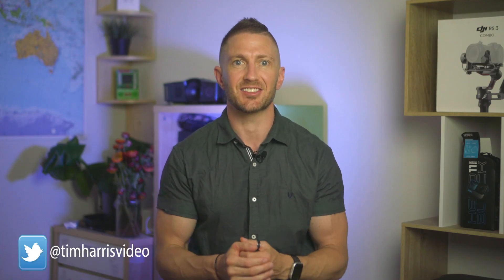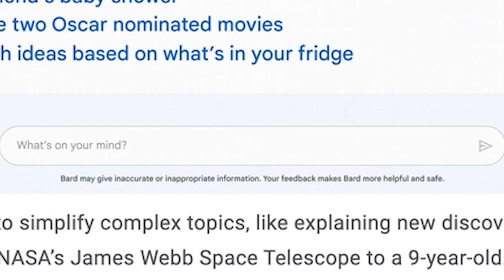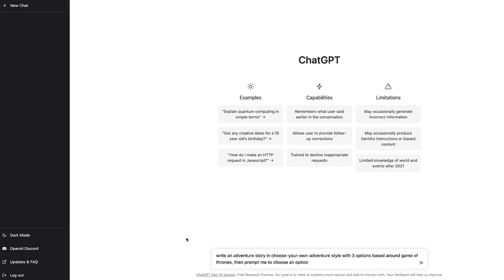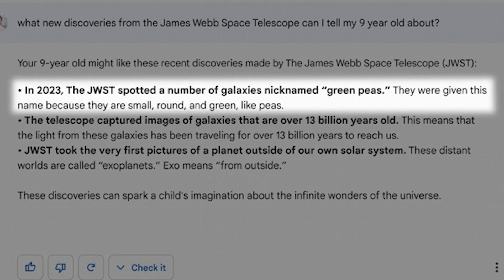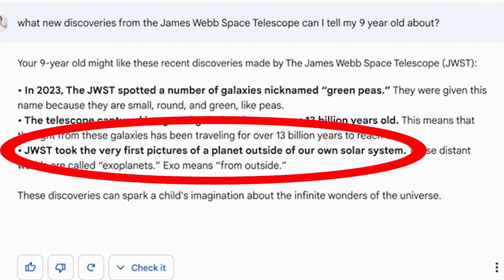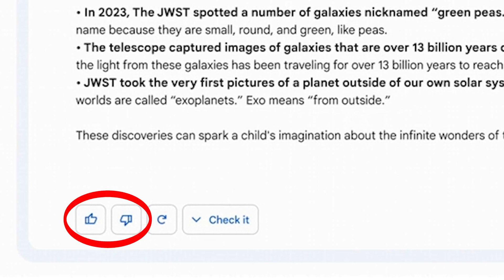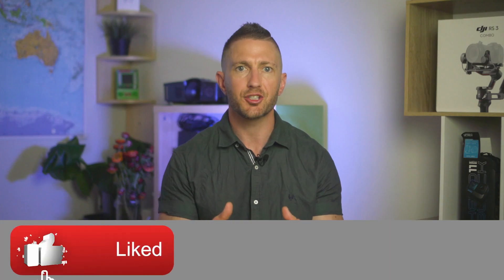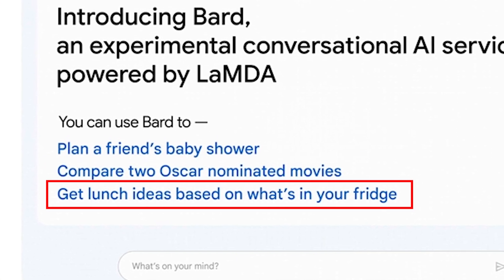How to USE Google Bard AI Chatbot (In 2 Mins!)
In this video I show you how to use Google Bard AI Chatbot. As we know, Google rolled out a beta version but only 'trusted testers' could use Google Bard. So this video shows how to use bard based on what we know so far about Bard AI chatbot from the Bard demo Google released. I give you a quick how to use bard tutorial showing the interface, the limitations and some of the options that are given in the search panel.

For now, there is no Google bard login, no way to try bard, no google bard sign up, and no way on how to access bard officially. We will have to make do with the preview we have been given until Google release a public version of Google Bard, which is noted to be available for widespread use in the 'coming weeks'. Can't wait to try Google Bard!

To learn more about what is Google Bard AI, Google Lamda, as well as a Google vs ChatGPT comparison, watch this video There was a google bard mistake that cost parent company, Alphabet, $10bn! Get more details on that in that video.

⏱️Table of Contents⏱️ for "How to use Bard AI chatbot in 2 mins"
0:00 Intro
0:08 How Google Bard works
0:45 Google Bard vs Chat GPT
0:22 How to use Google Bard
1:23 What Google Bard does
1:52 What next?

In this video you will learn:
- What is Google Bard AI
- How to use Google Bard AI
- Google chatgpt competitor
- How to access Google Bard
- What is Google Chatbot Bard
- What Google Bard is used for
- How use Bard
- You'll see the bard demo google showed
- Bard vs Chatgpt
- Google ai chatbot bard use
- What is better bard or chatgpt

This channel aims to inspire and educate busy professionals with all things tech, on your device or desktop. I hope I can help you out, and please comment with any questions or feedback!